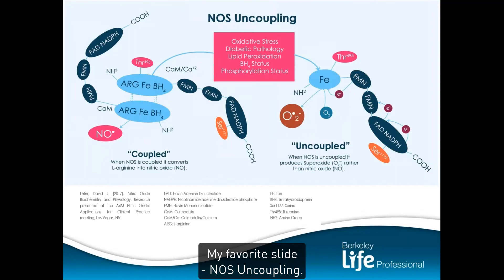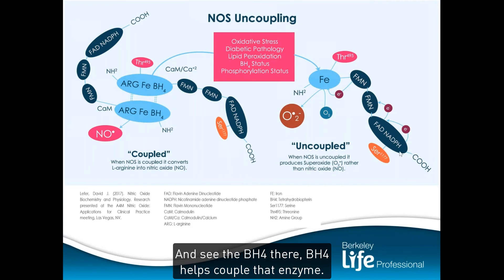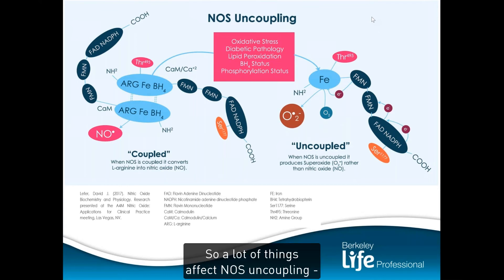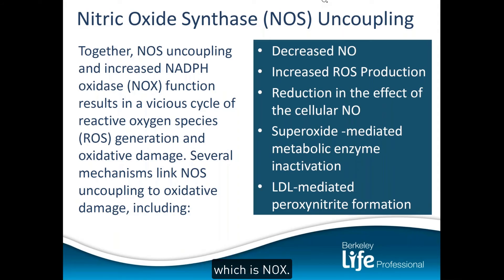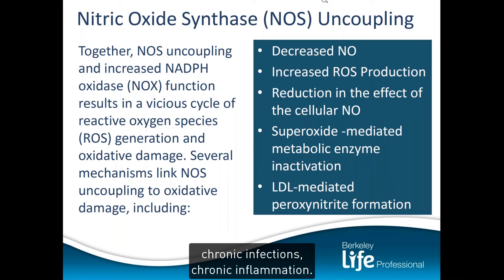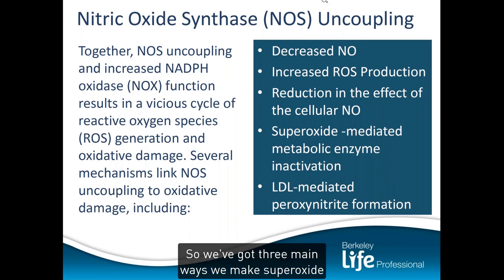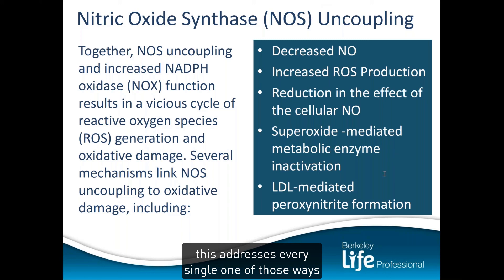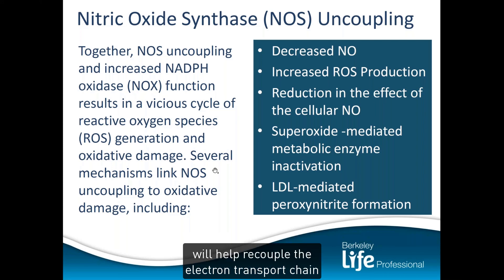NOS Uncoupling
When NOS is 'coupled' it oxidizes L-arginine into nitric oxide. What happens when NOS becomes 'uncoupled' however?